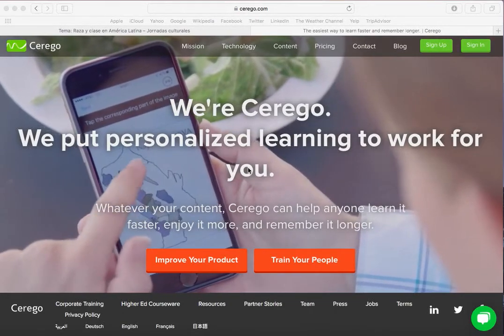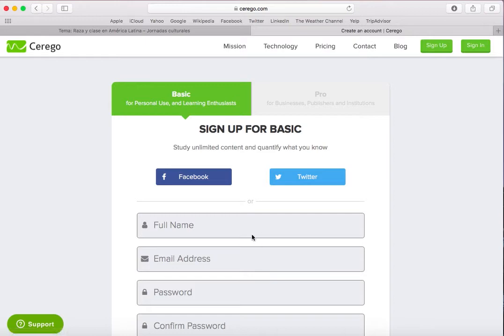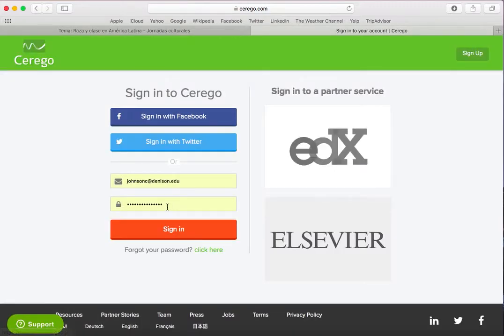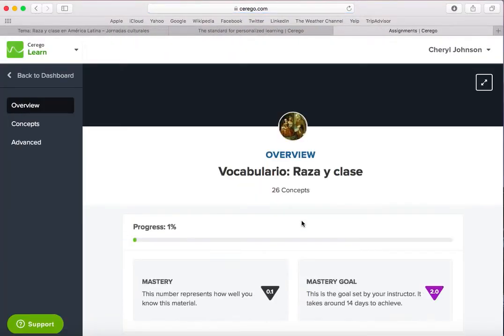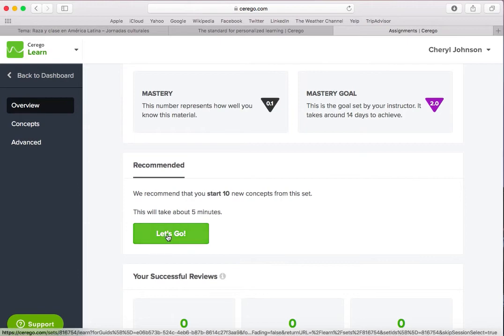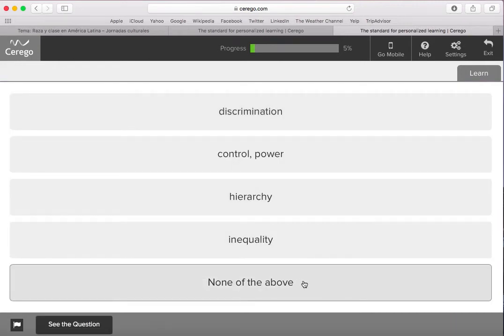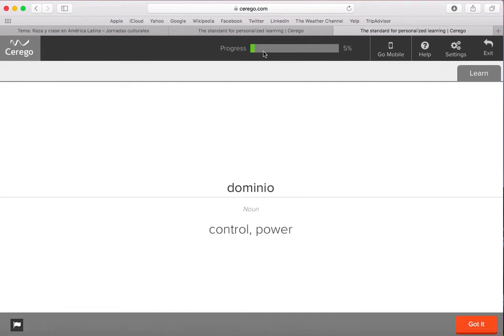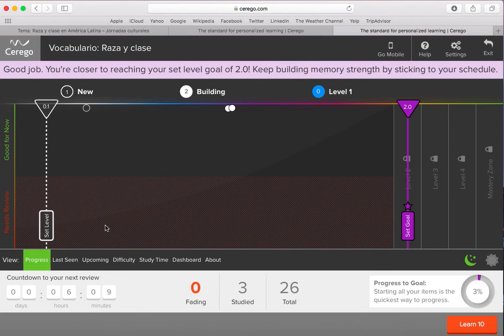Cerego - Vocabulary Builder